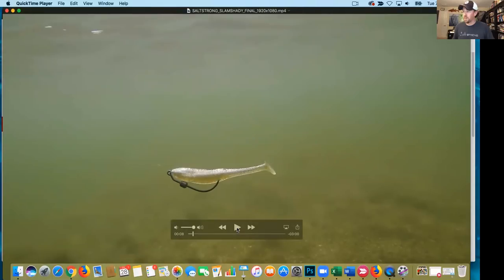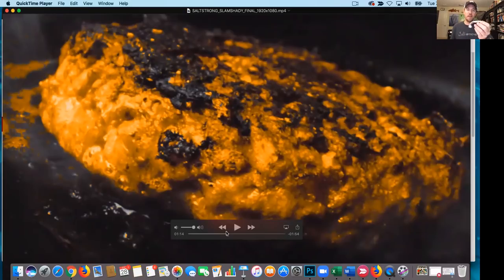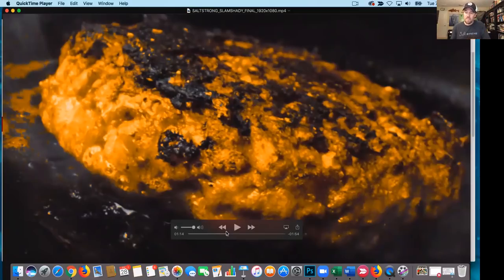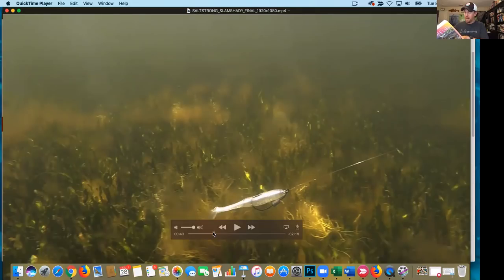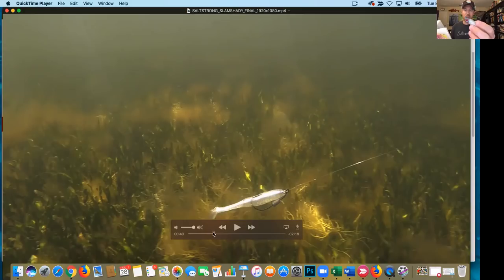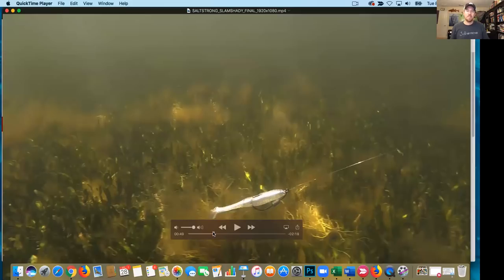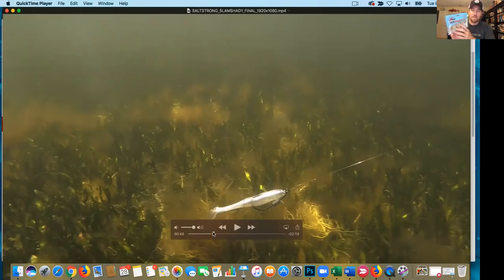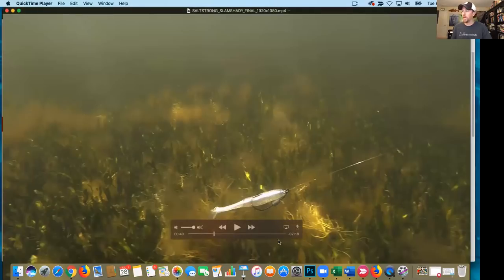Underwater Lure Color Shifts (Is Your Lure Spooking Fish Due To This)?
Ever heard of an underwater lure color shift?

Imagine you’re about to bite into a hamburger and it changes from brown to neon orange as you pick it up…

Throw it away!

Burgers aren’t supposed to change colors…

But if you fish with artificial lures and you’ve ever seen a fish suddenly turn away from your lure, that’s probably what the fish was experiencing.

See, in the water, certain lure colors undergo color shifts.

This spooks the fish off and you don’t catch as many fish as you could.

Most experts recommend just a few lure colors, but when you go into a tackle store you see aisles and aisles of different color lures.

This is where the old saying, “Fishing lures catch fishermen not fish,” comes into play.

All of these options and colors are to get us buying more and more lures, not to help us catch more fish.

So I created this video to share with you exactly what an underwater lure color shift is, what lure colors experts recommend, and how you can avoid wasting your money on lures that just don’t work.

Have any questions about lure colors shifts?

You can get a free pack of Slam Shady paddletails

We only offer one free pack per household, so if you’ve already got your free pack, you can get more at our online tackle store,

As in Insider, you’ll also get our best spots and tips.